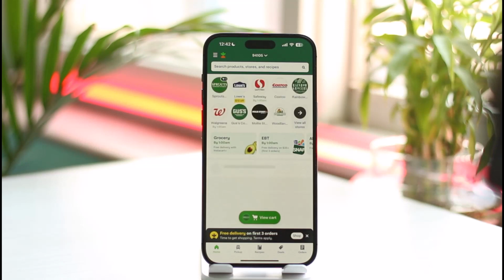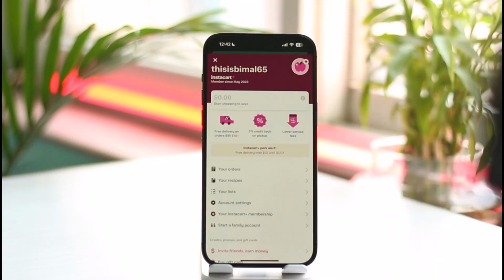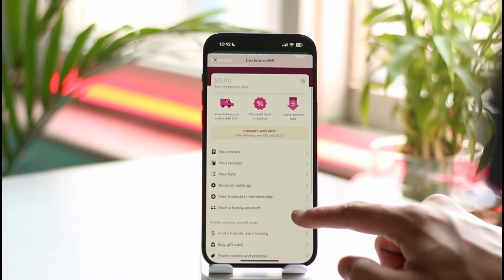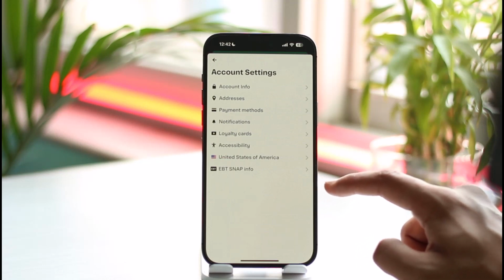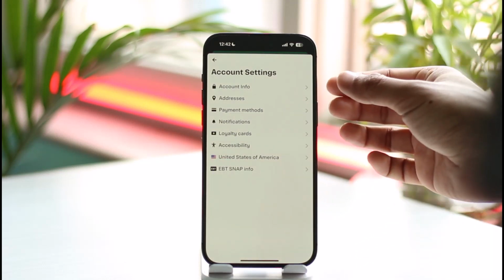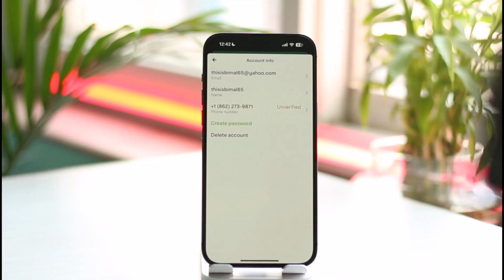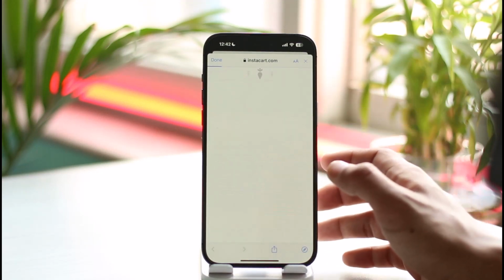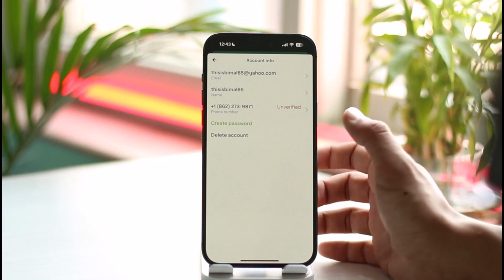How to Delete Instacart Account !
In this tutorial video, I am simply going to show you how you can delete your Instacart account.

~ Chapters:
0:00 Introduction
0:09 Delete Instacart Account
1:13 Conclusion